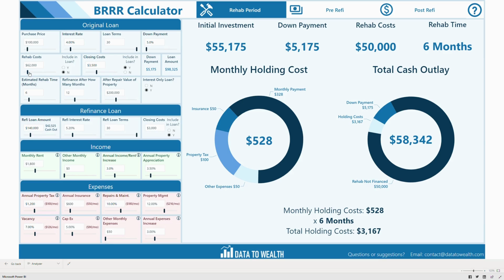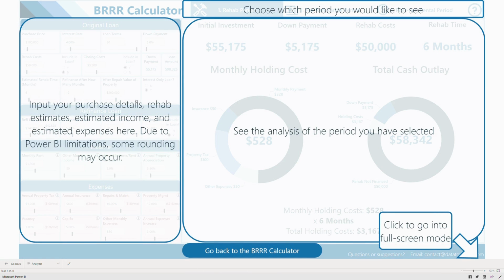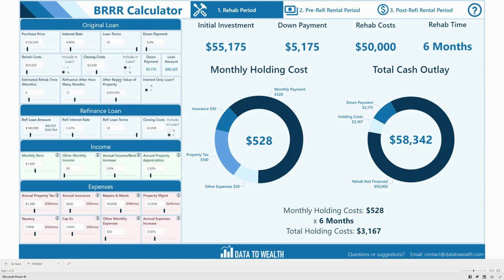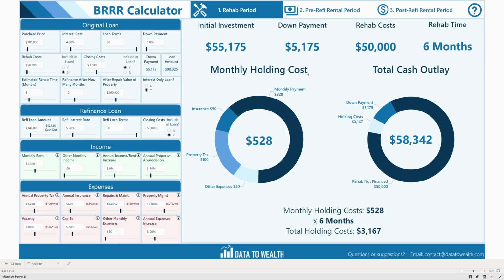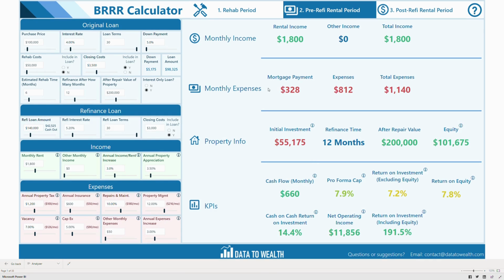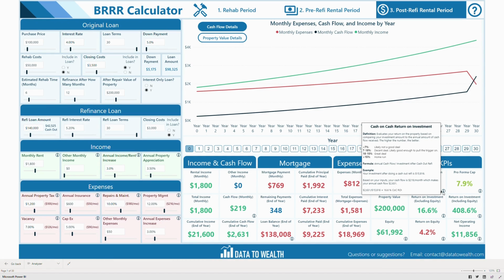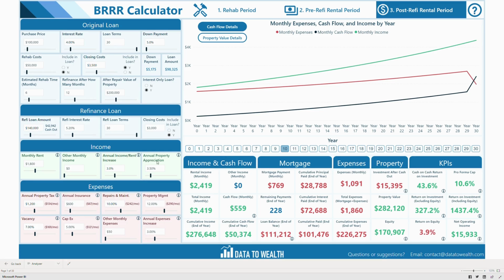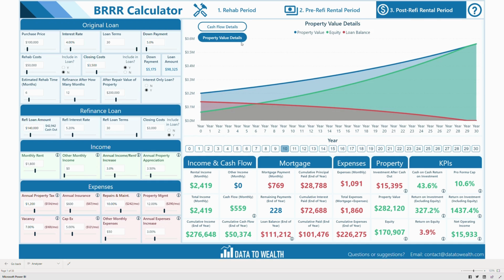Analyze a Real Estate Deal Using the BRRR Strategy (Buy, Rehab, Refinance, Rent) with this Tool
Looking to get into real estate investing? Using this calculator, you can analyze how profitable an investment property using the BRRR Strategy (Buy, Rehab, Refinance, Rent) could be for you.

You can use this tool to help calculate both your long-term and short-term investment of the property using the BRRR strategy. Just plug in your numbers and it will calculate the numbers in real-time so you can make informed decisions.

Look into real estate as a way to build your passive income and build towards your goal of financial freedom! View the full catalog of tools on our website to help you achieve financial freedom.

DataToWealth.com is not responsible for the information in this report or any errors, either mechanical or human.
When making investment decisions, seek the advice from your accountant, attorney and/or real estate professional.